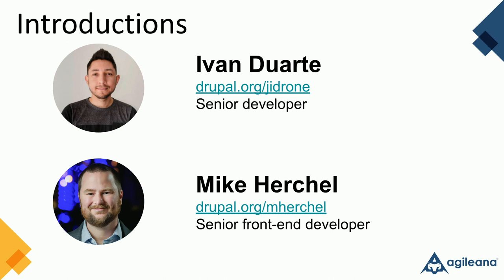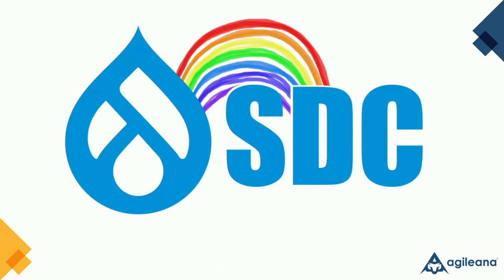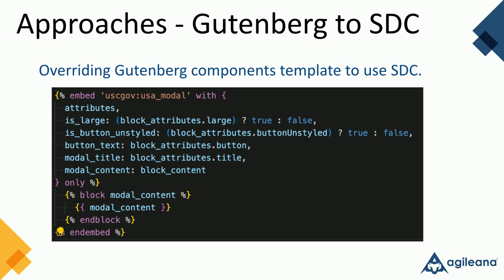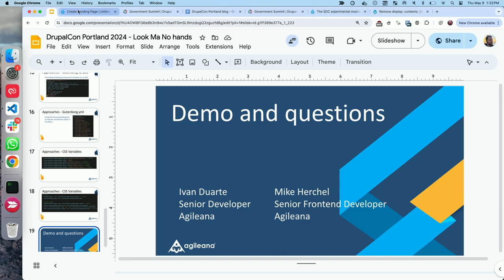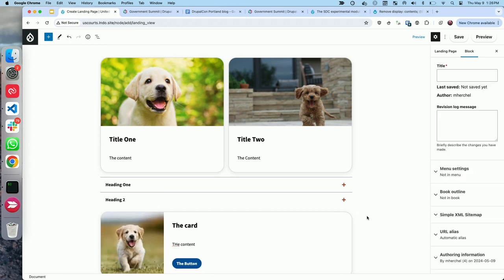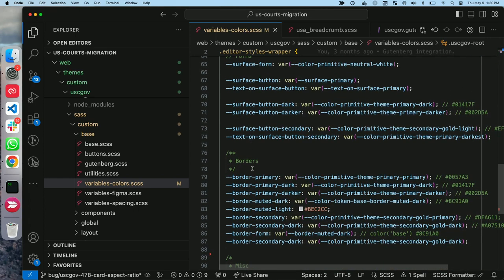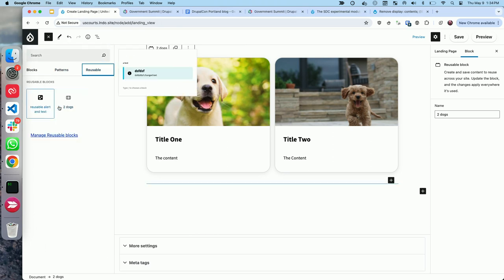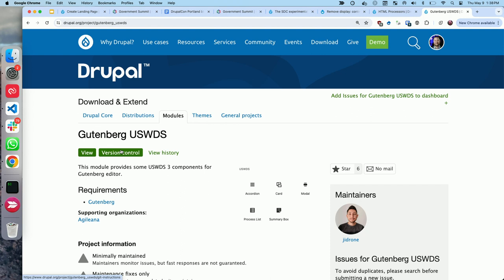Government Summit pt2